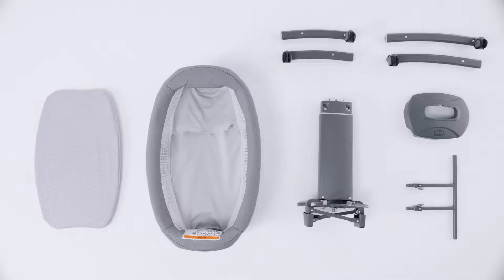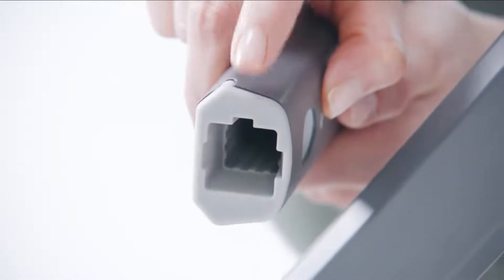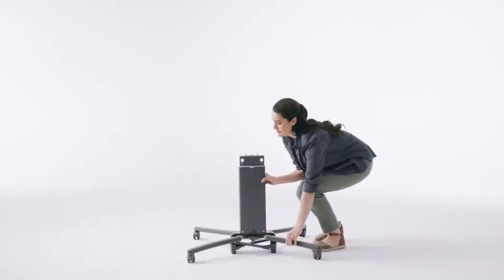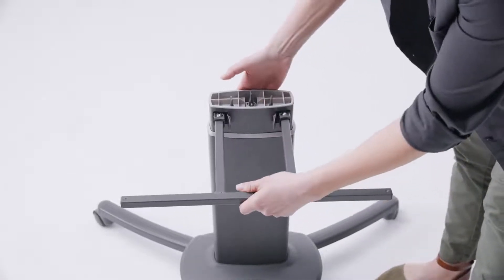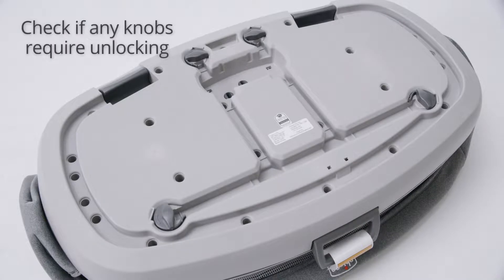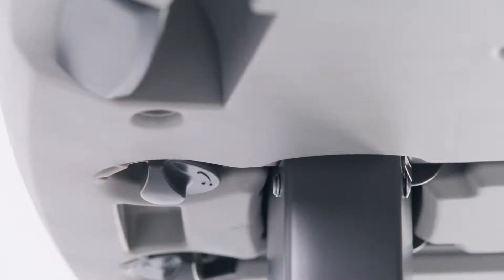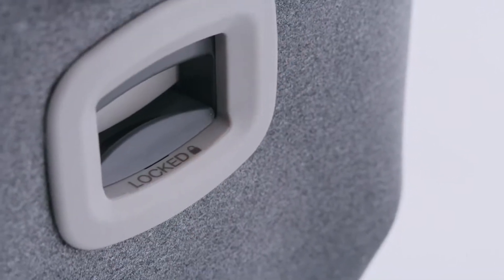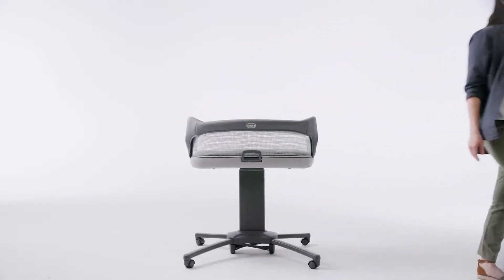How to Install & Disassemble Chicco Close to You 3 in 1 Bedside Bassinet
Chicco close to you 3-in-1 bedside bassinet is one of the most convenient and height-adjustable bedside bassinets. It comes with swivel wheels, a side mesh panel, and a soft quilted mattress. And also has soothing melodies & vibrations to let your baby sleep in a relaxed and comfortable environment. Another essential feature of this bassinet is its changing table which can be used easily and anywhere to change your baby's diaper. The wheel of the bassinet makes such a heavy bassinet easy to move. The breather meshes along the sides of the bassinet to lower the risk of SIDS. Well, the features of this bassinet are never-ending, so keep on reading the chicco close to you 3-in-1 bedside bassinet reviews.

To explore more features read our Chicco Close To You 3-in-1 Sleeper Review